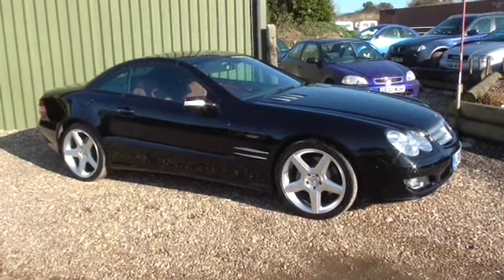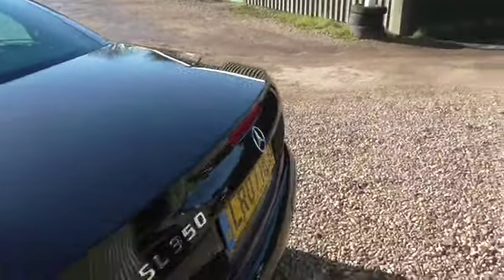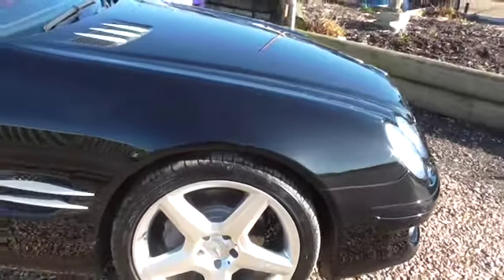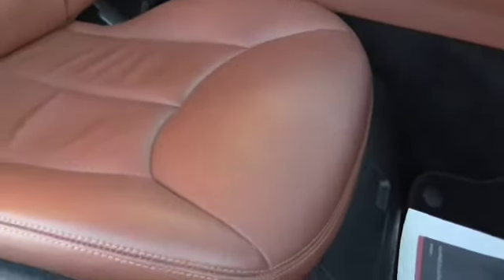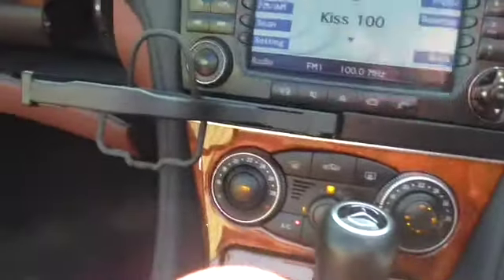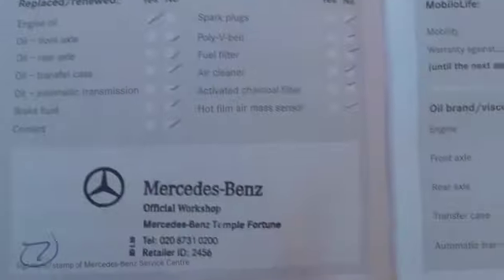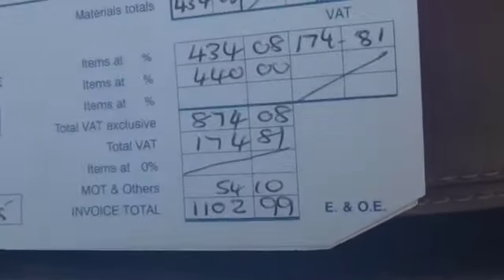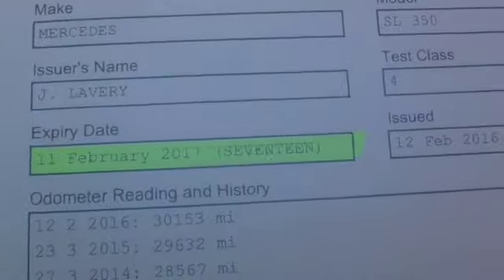2007/07 MERCEDES SL350 CALCOT CARS